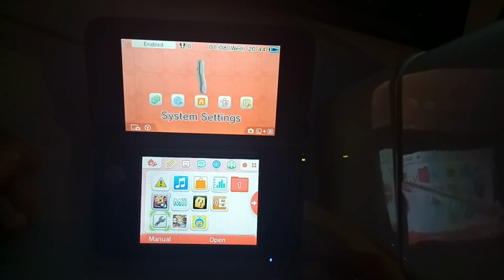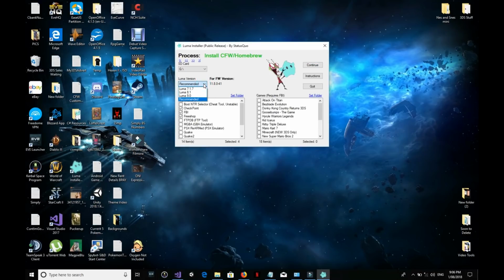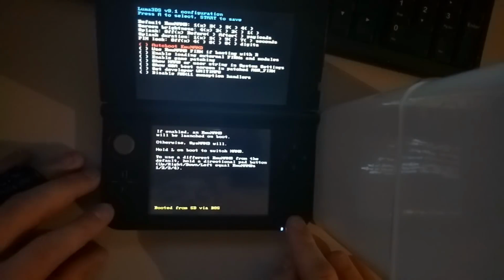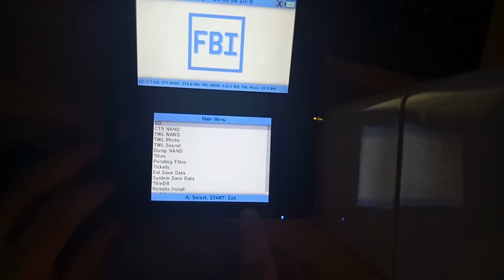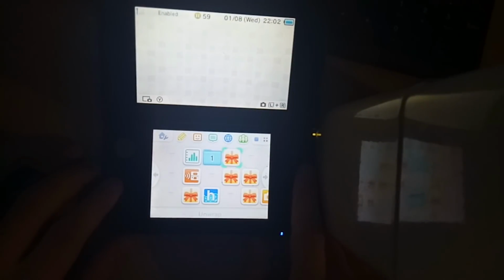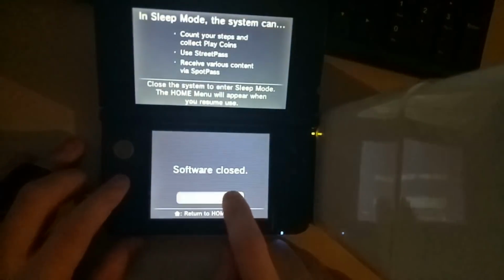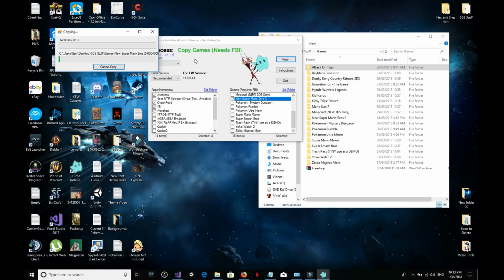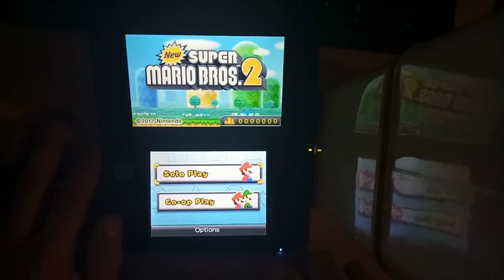How to Install CFW on 11.8, 11.9 and 11.10 using Luma Installer (NTRBoot)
How to use Luma Installer to install Luma on 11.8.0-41, 11.9 and 11.10 Firmware.

(The video demonstrates 11.8 firmware, it is EXACTLY the same for 11.9 and 11.10)

I am the author of Luma installer, not the CFW

This process will require:
1 X Magnet
1 X NTR Capable R4 Card
1 X Copy of Luma Installer!

For a list of compatible R4 cards and their software, go